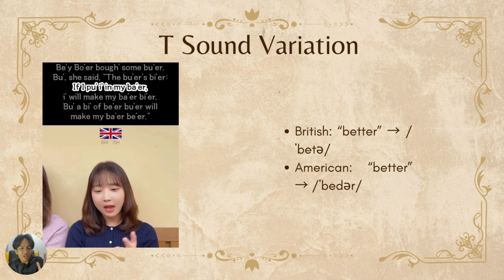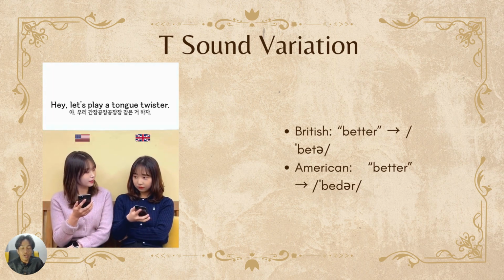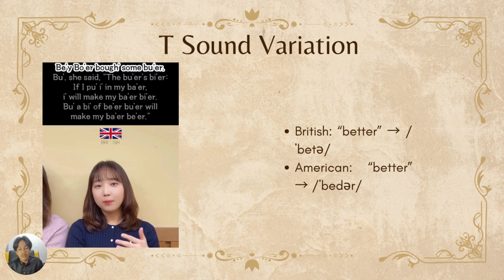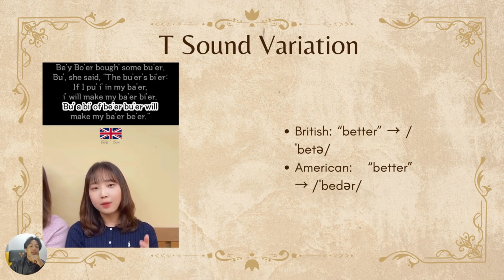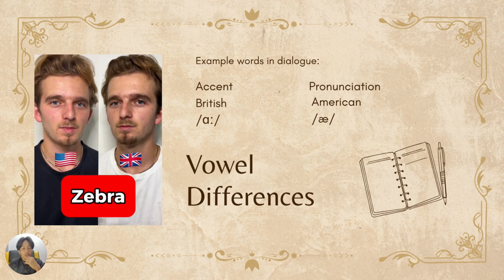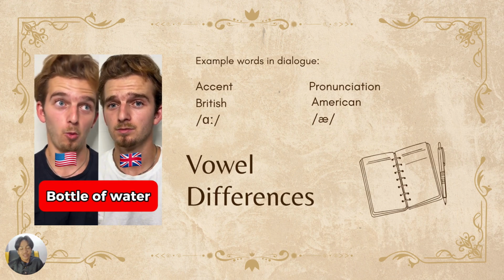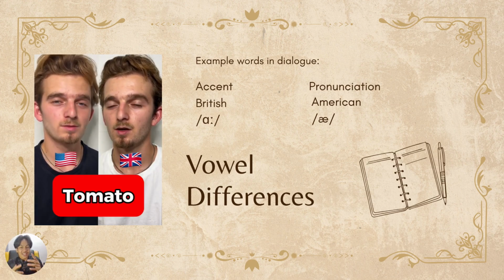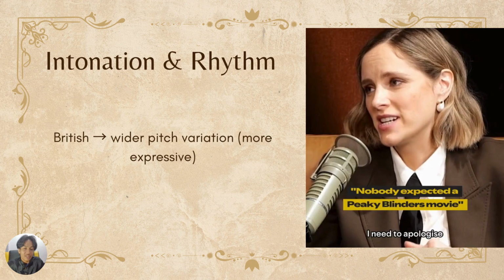TLSB3523 ENGLISH PHONETIC AND PHONOLOGY